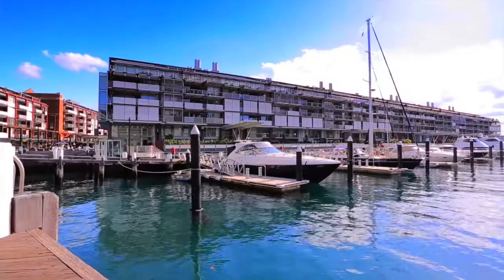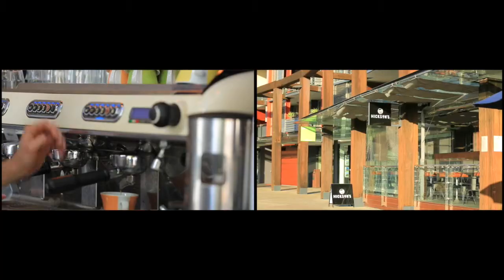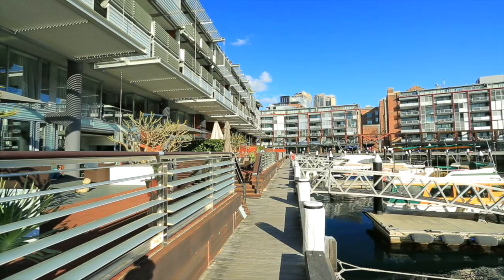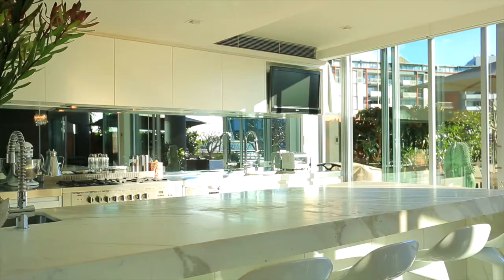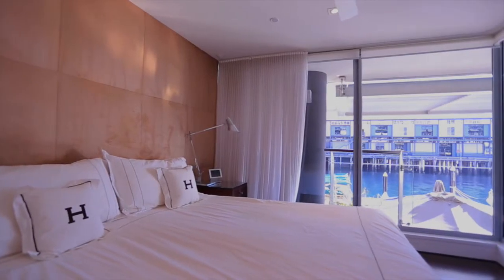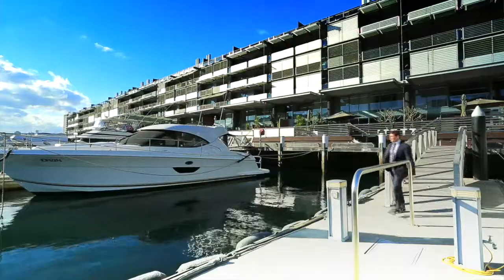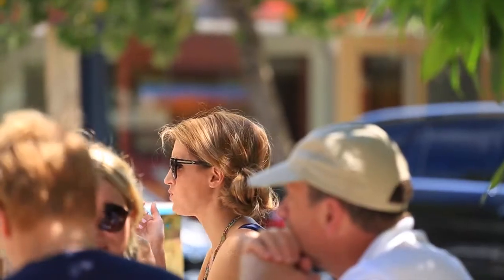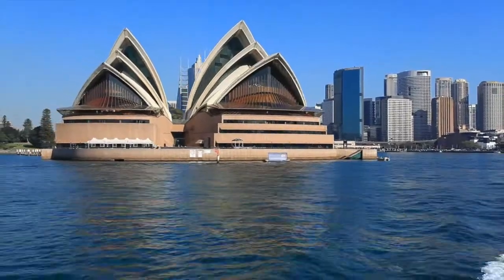19 Hickson Rd Dawes Point Sydney - Martin Ross - Black Diamondz